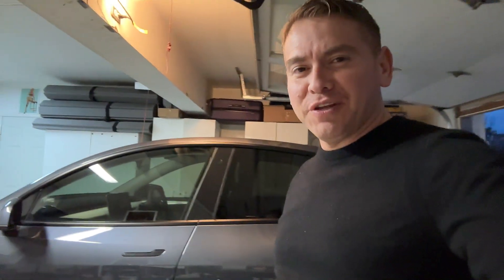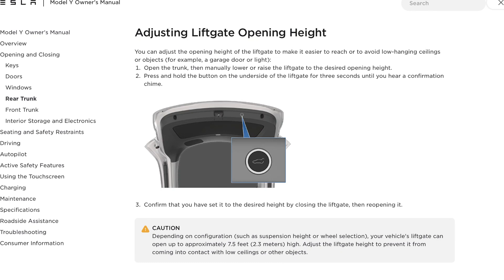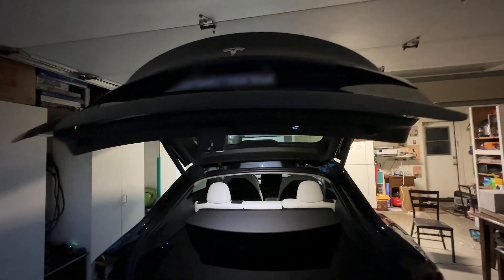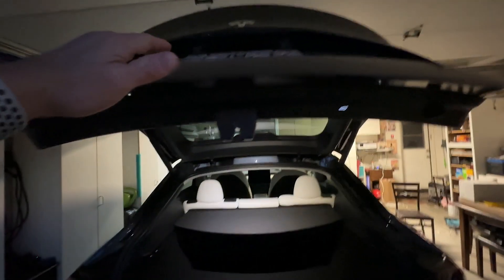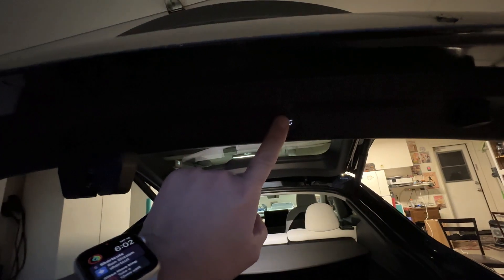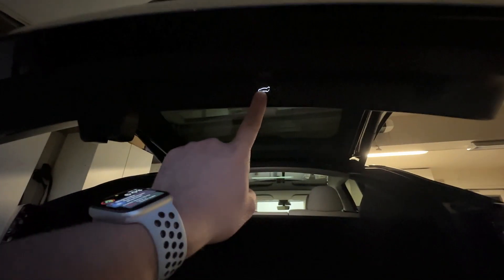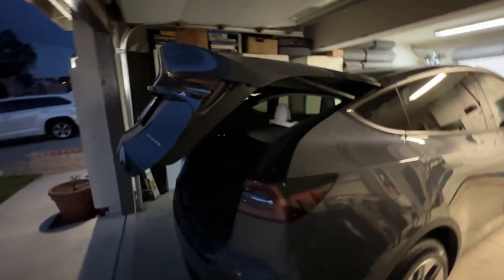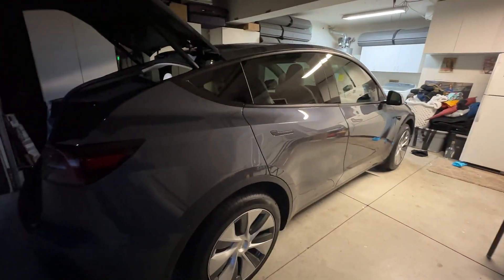How to Adjust Height of Tesla Model Y Trunk/Liftgate Tutorial 2023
This is a quick tutorial on how to adjust your 2023 Tesla Model Y Trunk height. As you can see in my video, my garage has a low ceiling and by adjusting the height of the lift-gate/trunk I can safely open the lift-gate/trunk with the vehicle parked inside my garage without the worry of any impact to the ceiling or garage door.